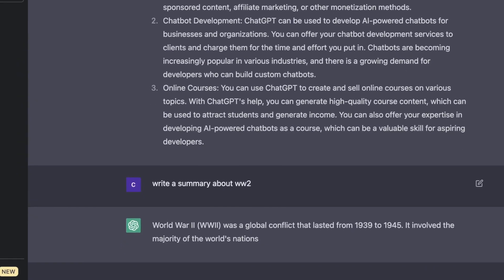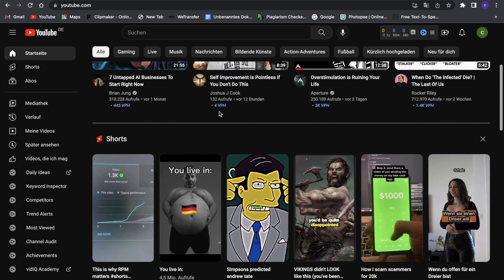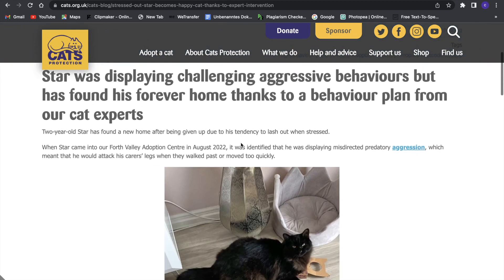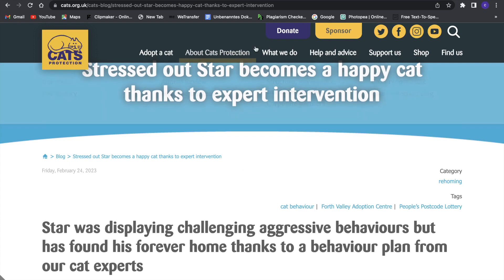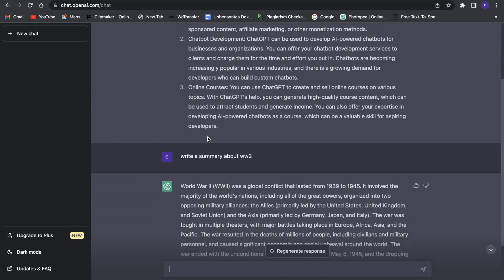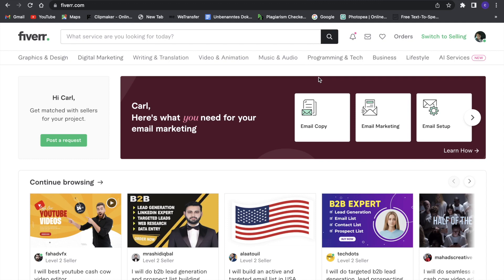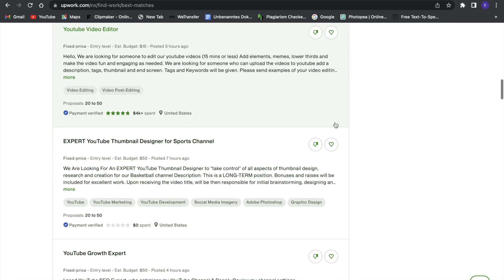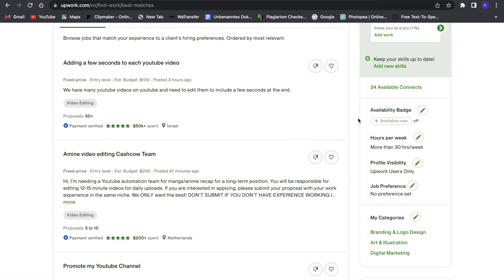How to make free money with chat gpt ($512 A Day)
make passive income with chatgpt in 2023

Welcome to our latest video, where we'll be discussing the exciting and lucrative world of making money with ChatGPT written blogs and content, as well as exploring the potential of ChatGPT as a freelancer on Fiverr and Upwork.

If you're reading this, you're probably someone who is interested in making money online, and we have good news for you – there has never been a better time to do so! With the rise of the internet, there are now more opportunities than ever to earn a living from the comfort of your own home, and ChatGPT is here to help you get started.

One of the most popular ways to make money online is through written content. Companies and individuals all over the world are in constant need of high-quality written content, whether it be for their website, social media channels, or marketing materials. And that's where ChatGPT comes in.

ChatGPT is a large language model that is trained on a wide variety of topics and can produce high-quality written content on almost any subject. Whether you're an expert in a particular field or just have a passion for writing, you can use ChatGPT to create content that can earn you money.

One of the easiest ways to get started with making money with ChatGPT is by creating a blog. There are countless blogs out there that cover a wide range of topics, from cooking and fitness to travel and personal finance. By creating your own blog and writing about a subject that you are passionate about, you can build up a following and eventually earn money through advertising, sponsorships, and affiliate marketing.

Another way to make money with ChatGPT is by offering your writing services as a freelancer on sites like Fiverr and Upwork. These platforms allow you to create a profile, showcase your skills, and bid on writing jobs that are posted by clients from all over the world. Whether you're looking to write blog posts, product descriptions, or social media updates, there are plenty of opportunities to make money as a freelance writer.

Of course, there are a few things you'll need to keep in mind if you want to be successful as a freelancer. First and foremost, you'll need to have excellent writing skills and be able to produce high-quality content quickly and efficiently. You'll also need to be able to market yourself effectively and communicate with clients in a professional manner.

Another important consideration when it comes to making money with ChatGPT is to stay up-to-date with the latest trends and developments in your chosen field. Whether you're writing about fashion, technology, or finance, you'll need to be able to produce content that is informative, engaging, and relevant to your audience.

In addition to writing content for blogs and freelancing on sites like Fiverr and Upwork, there are plenty of other ways to make money with ChatGPT. For example, you could create and sell digital products like ebooks, courses, or templates. You could also offer your services as a consultant or coach, helping others to improve their writing skills or develop their own online businesses.

The key to making money with ChatGPT is to be creative, persistent, and willing to put in the work. Whether you're just starting out or you've been working in the online space for years, there are always new opportunities to explore and new ways to grow your income.

In conclusion, making money with ChatGPT is a great way to earn a living online, whether you're writing content for blogs or freelancing on sites like Fiverr and Upwork. By leveraging the power of this powerful language model, you can create high-quality content quickly and efficiently, and build a successful online business that can provide you with financial freedom and flexibility. So what are you waiting for? Start exploring the possibilities of making money with